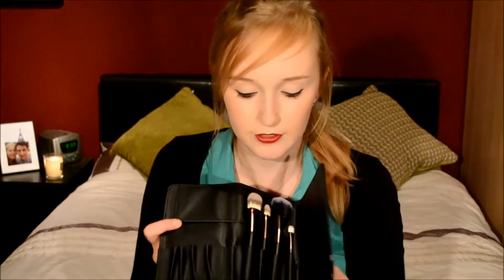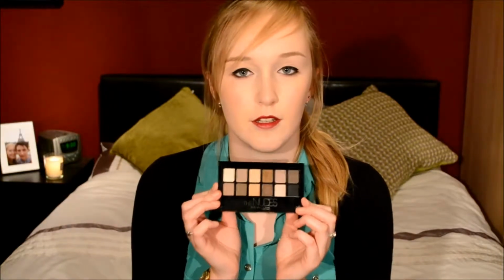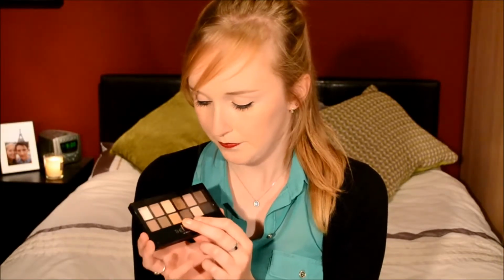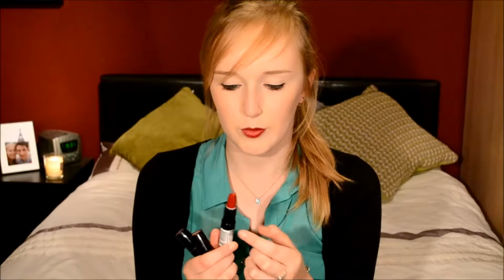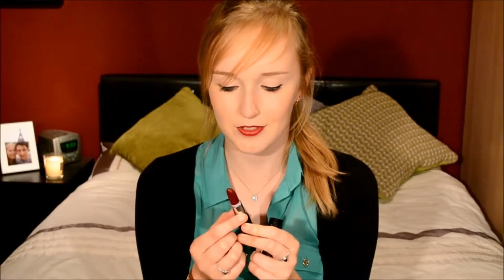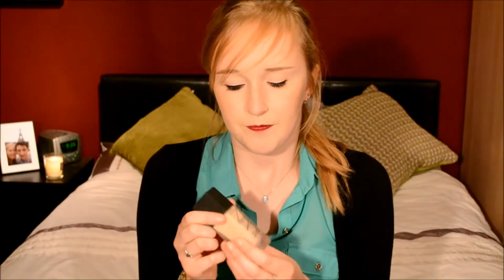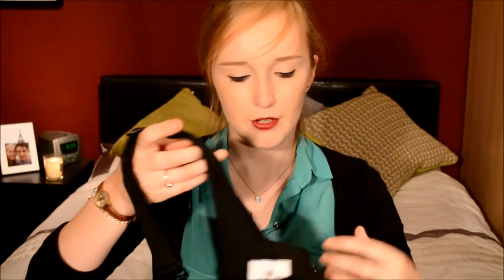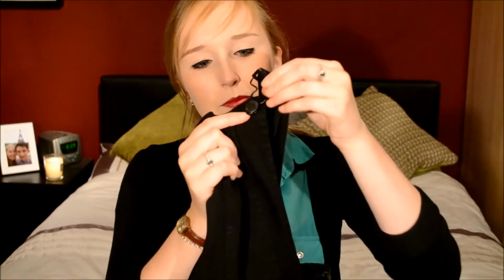Boots and Urban Outfitters Haul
My first haul video! Make up from Boots and clothes from Urban Outfitters. Please let me know how to improve on haul videos!